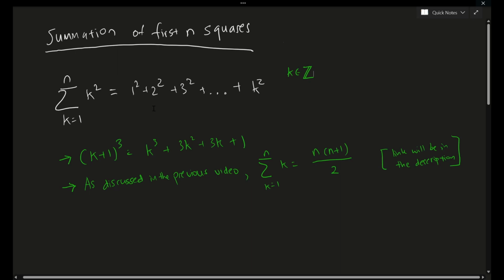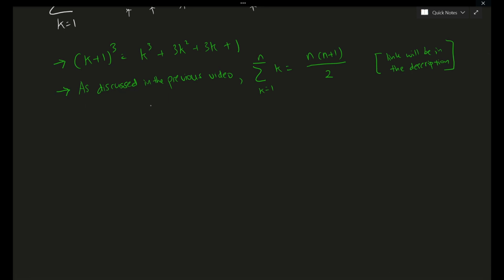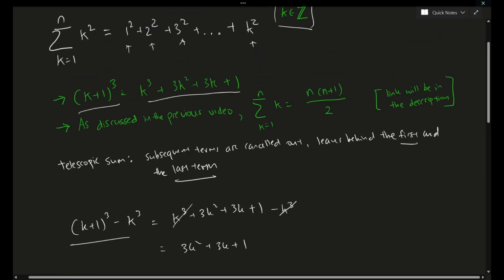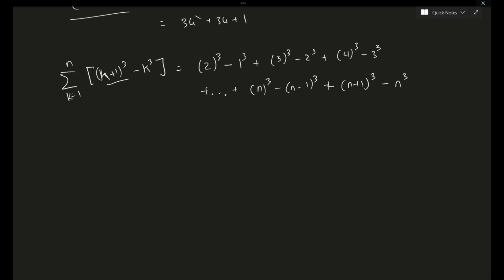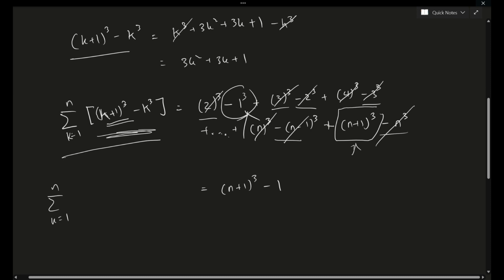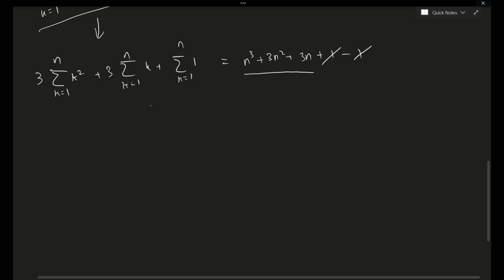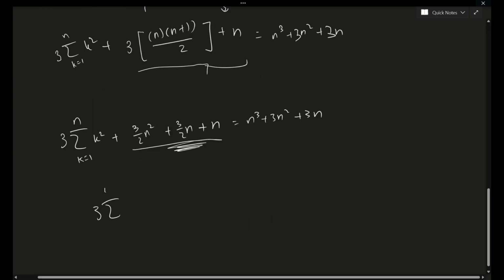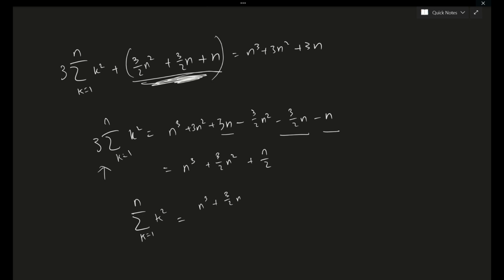Sum of first n squares, summation (Derived using telescopic sum)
In this lesson, we learn to derive the sum of first n squares using telescopic sum, where n is a positive integer.